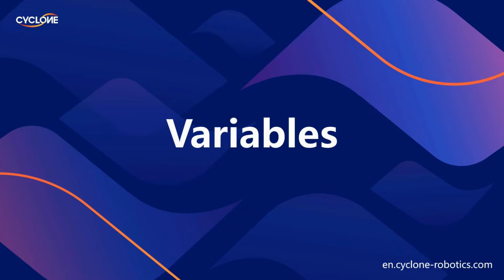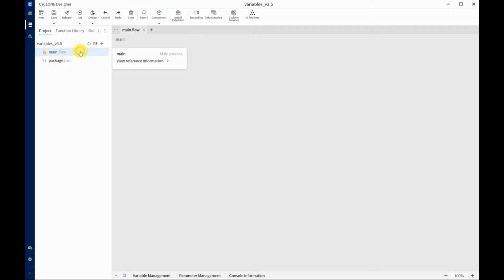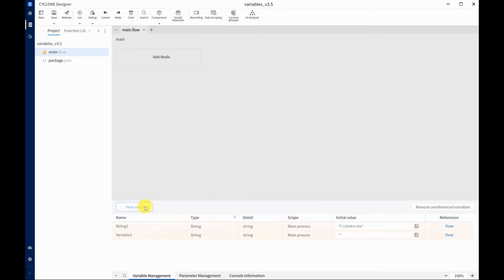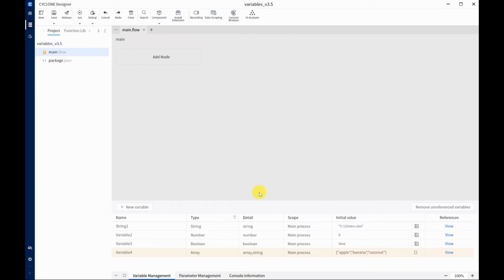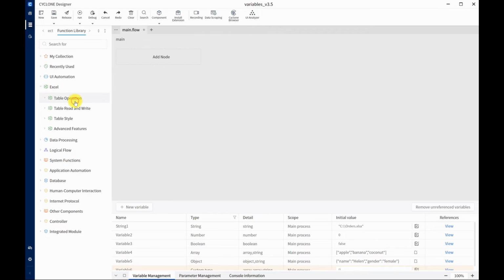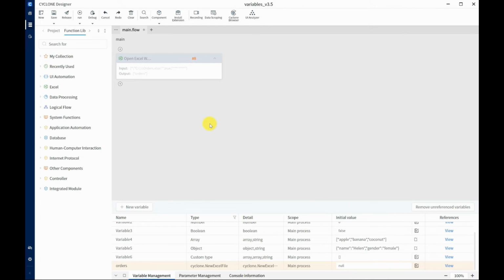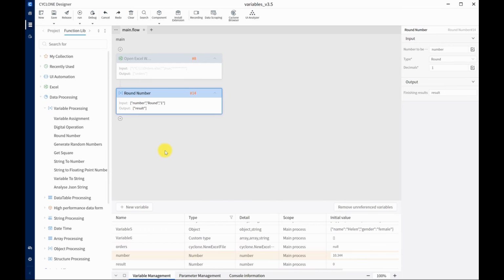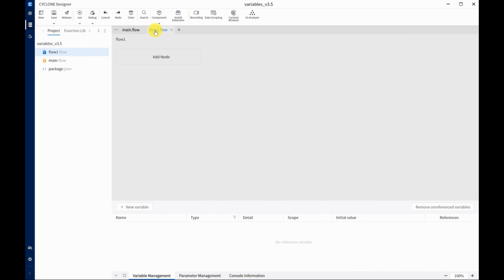Variable Processing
Learn how to create and manage variables and parameters in Cyclone RPA Designer.